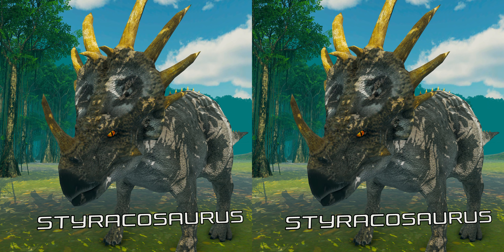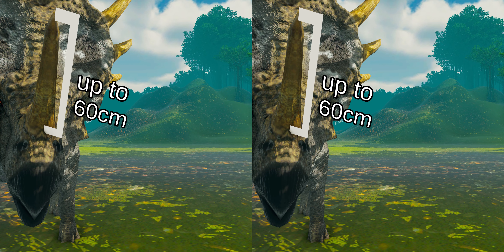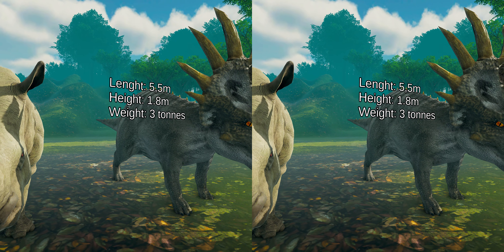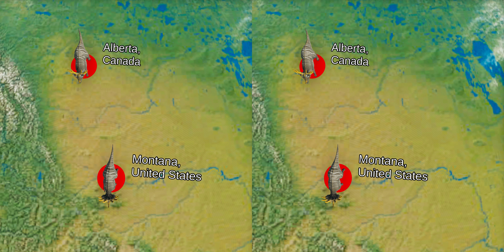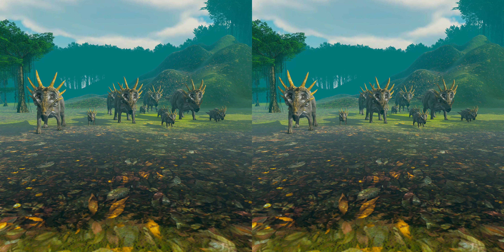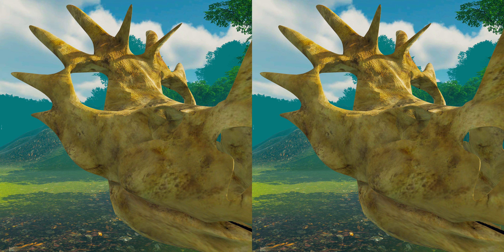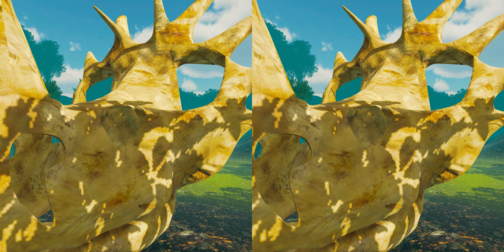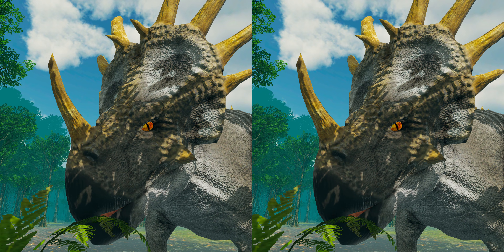SBS 3D | Jurassic Encyclopedia #5 - Styracosaurus dinosaur facts | Side By Side video for 3D GLASSES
This is the 5th video in our SBS 3D Jurassic Encyclopedia series! Today we will introduce you to Styracosaurus dinosaur facts. Experience education Side By Side video for 3D GLASSES at the highest level!

We're glad you like our SBS 3D Jurassic Encyclopedia series. Continuing the journey through Jurassic land, today we decided to tell you about the Styracosaurus dinosaur facts. Did you know that the Styracosaurus was a plant-eating dinosaur that roamed North America and Asia during the Late Cretaceous Period? These and other interesting facts about this dinosaur, like what did it look like, what was its size, and what did it eat you can find out by watching this Side By Side video for 3D GLASSES.

Like our Styracosaurus dinosaur facts video? Also, you can find there more 360 videos!